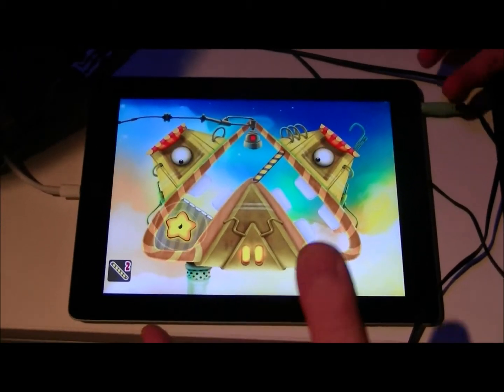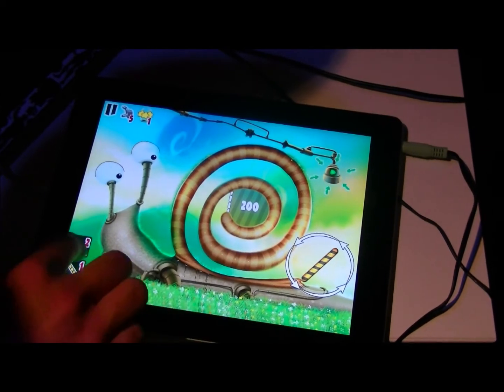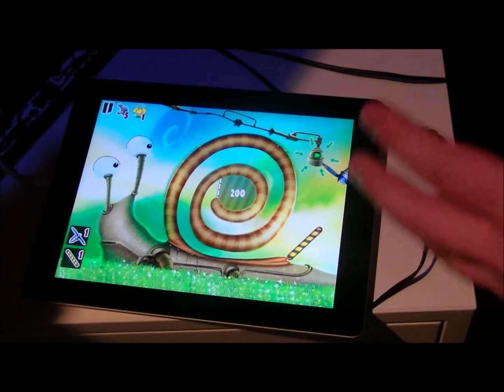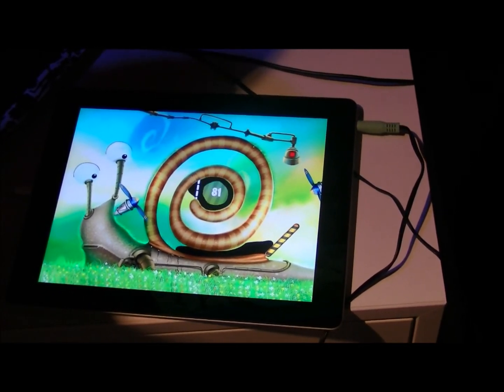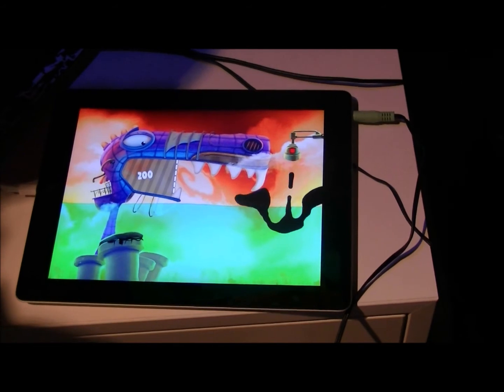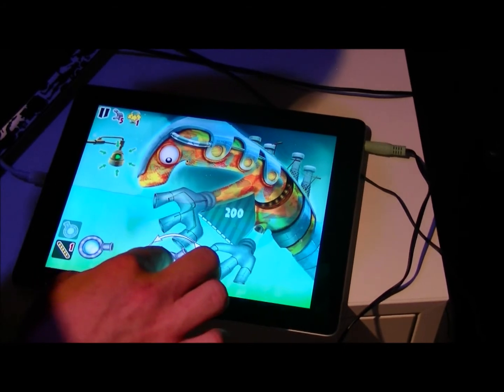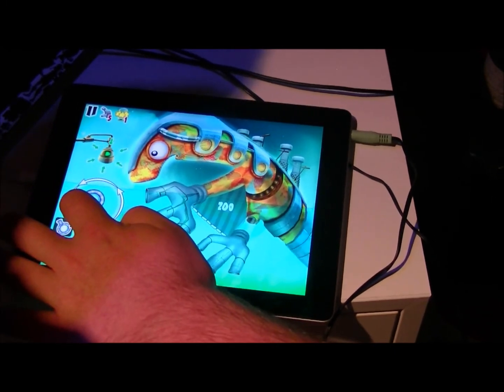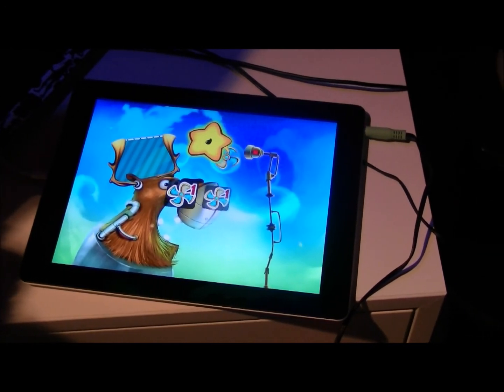"Feed Me Oil 2" gamescom Preview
Preview-Video von Chillingos "Feed Me Oil 2" auf der gamescom.